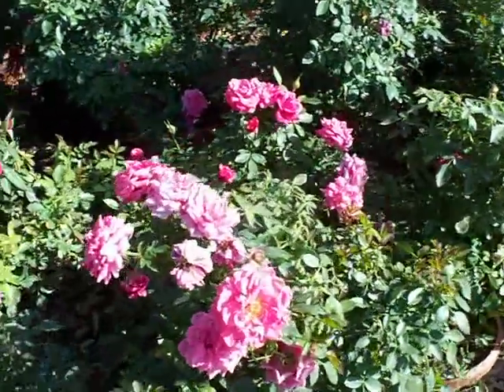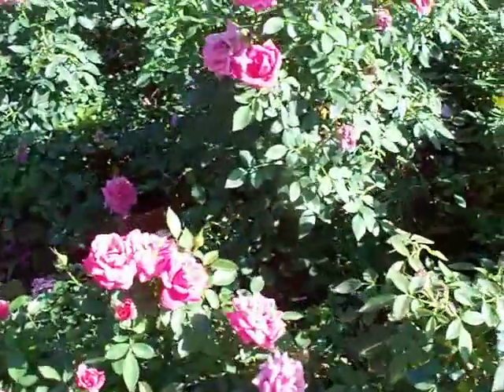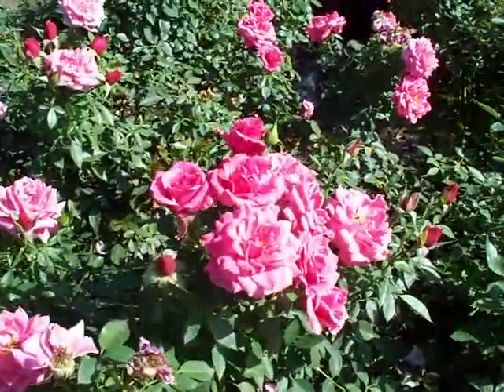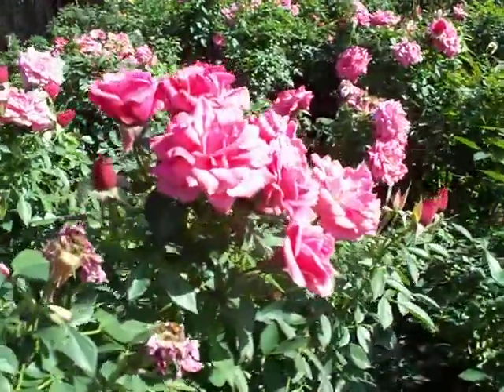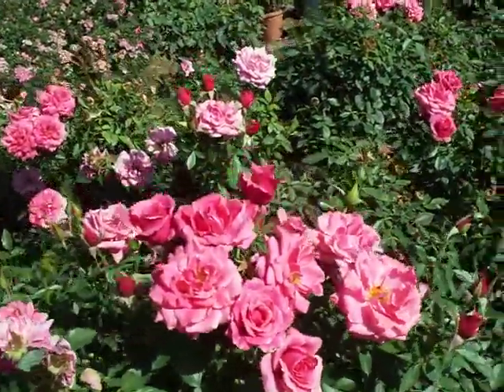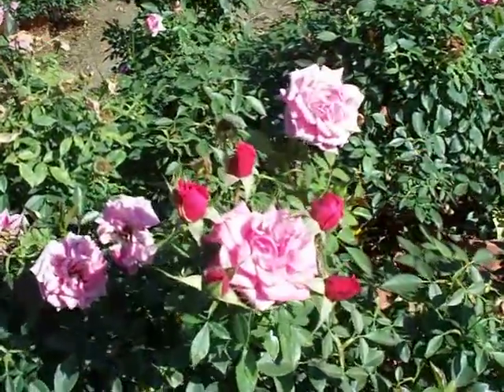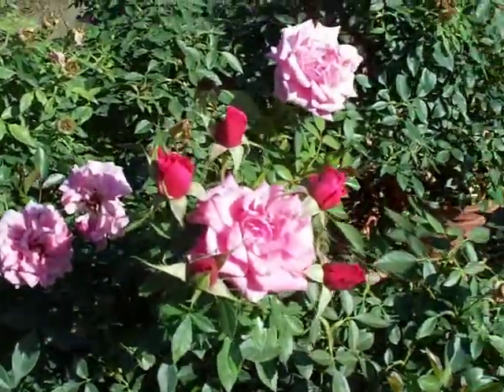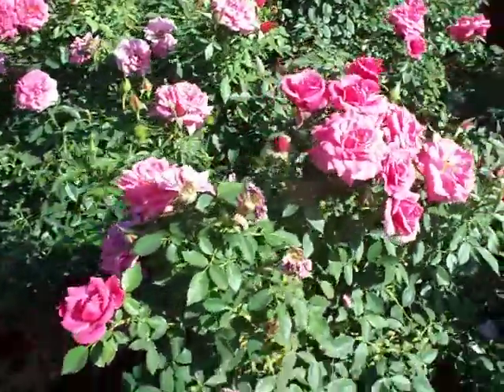Rose Raspberry Punch.mov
Rose Raspberry Punch